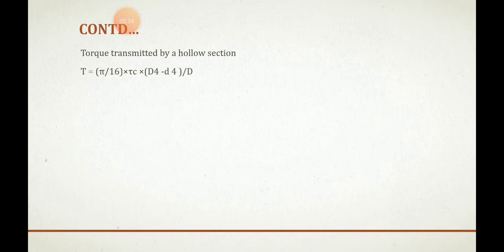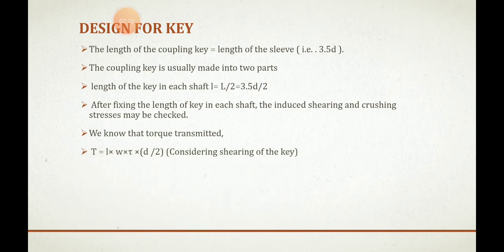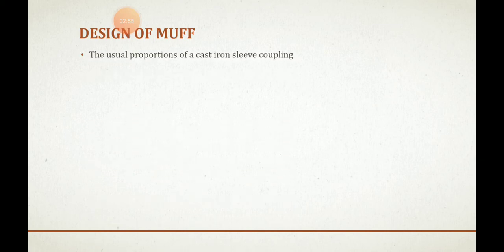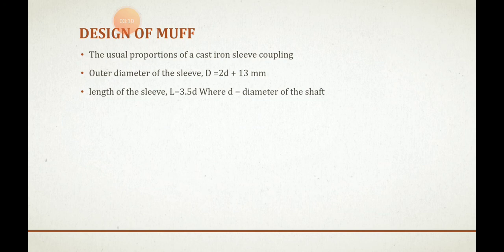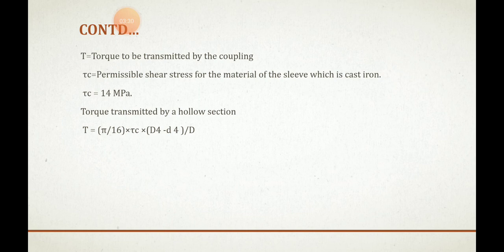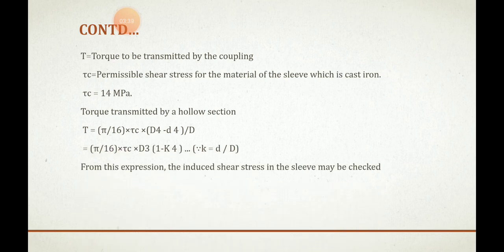15ME53T-Machine Design-Design of simple machine parts